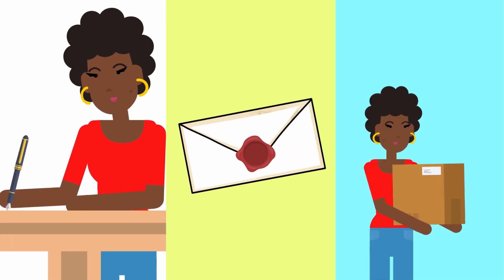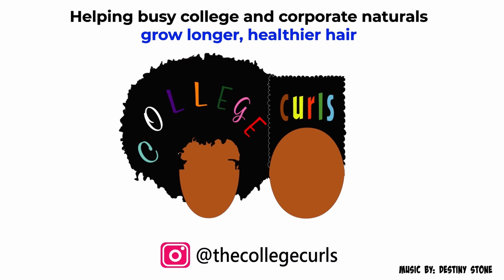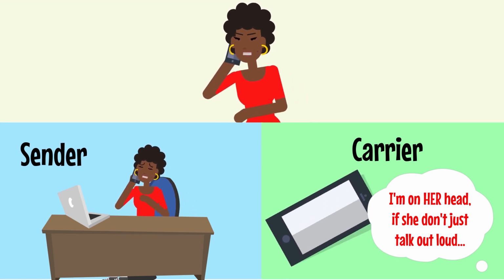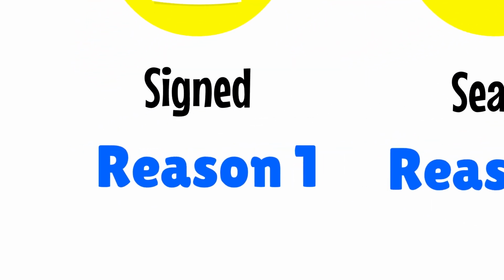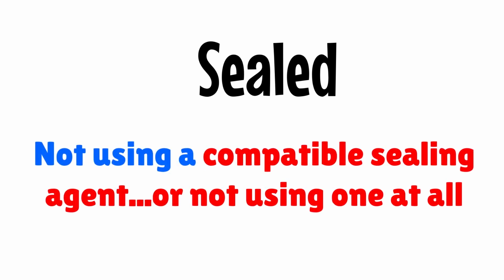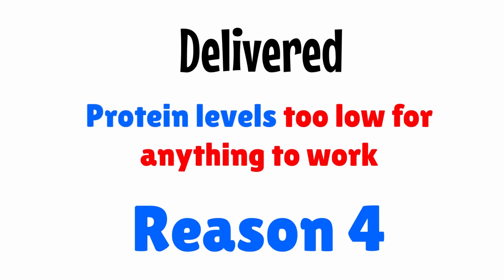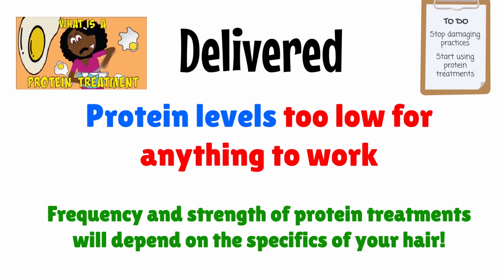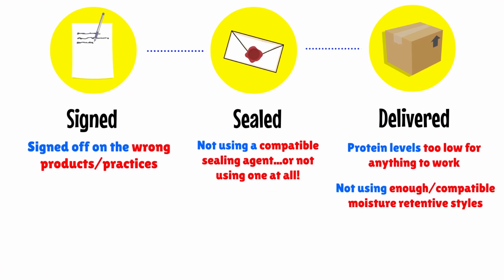4 Reasons Your Natural Hair is Dry | Why You Have Dry Natural Hair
Having dry natural hair is something most naturals have dealt with at one time or another, and they're usually able to fix it with a little extra love and consistency in their routine. But when it seems like your natural hair is dry all the time no matter what you do, then it's likely due to one of the 4 common reasons we cover in this video!

If you are someone who's struggling with dry hair daily, be sure to objectively analyze your routine against all 4 of these reasons in order to perform the necessary 'To Dos' to start having your curls poppin' like you always knew they could!

Need to create routines that ACTUALLY work?

**THE SECRET SAUCE NATURAL HAIR ROUTINE STRATEGY [FREE GUIDE] **

The Secret Sauce Natural Hair Strategy Guide walks you through a simple 3 step - process to not only create routines that work, but ones that fit your busy lifestyle too!

And it takes the learning a step further by also explaining extra mistakes you're likely making and what happens once you implement the strategies in this guide!

Download the guide by clicking the link above!

Want a DETAILED $7 training on seeing health and growth first?

**HOW TO MAKE NATURAL HAIR GROW [$7 TRAINING]**

“How to Make Natural Hair Grow” teaches you how to see longer, healthier curls even if you don't know where to start, feel like you've tried everything, or are a lazy/busy natural!

For just $7, you'll learn the  EXACT framework used in Want Healthy Hair, Just A.S.K.! that has led my tired and confused clients to YEARS of longer, healthier hair journeys!

Click the link above to register!

Need more PERSONALIZED  help reaching your hair goals?

**WANT HEALTHY HAIR? JUST A.S.K.! **
1:1 HAIR COACHING PROGRAM FOR NATURALS WHO:

HAVE TRIED EVERYTHING,
OR ARE TOO LAZY/BUSY

My 1:1 coaching program “Want Healthy Hair? Just A.S.K.!” helps tired, confused, and lazy/busy naturals gain more health and length in just 3 months!

With product recommendations, personalized plans, and video and text support, it’s the perfect opportunity to become a confident curly who continues to stimulate health and growth  for the REST of your natural hair journey no matter how busy your schedule is!

Click the link above to join!